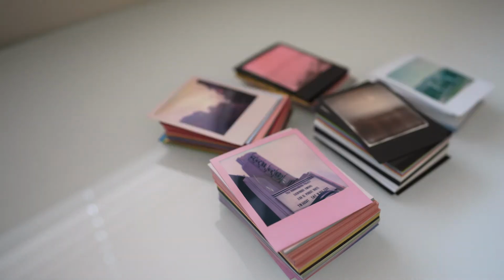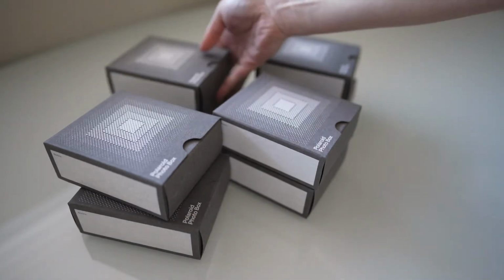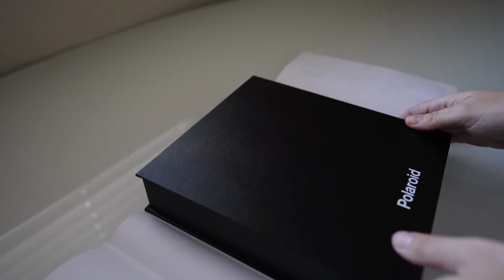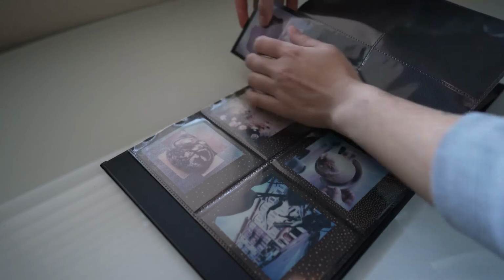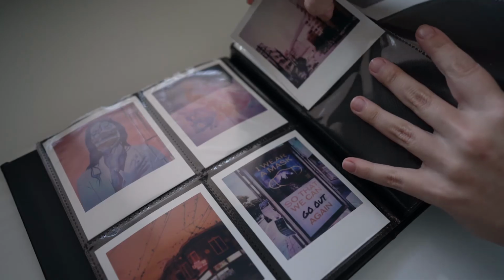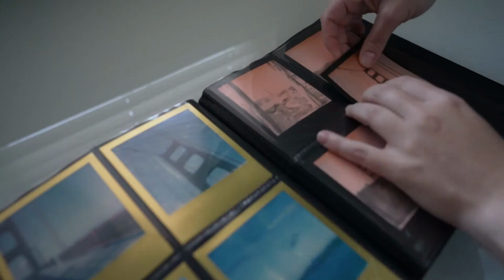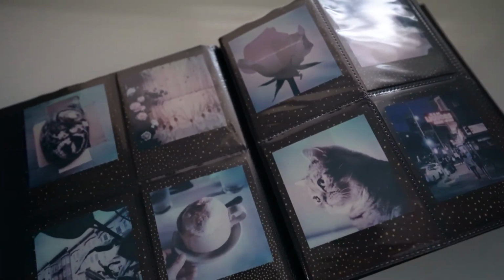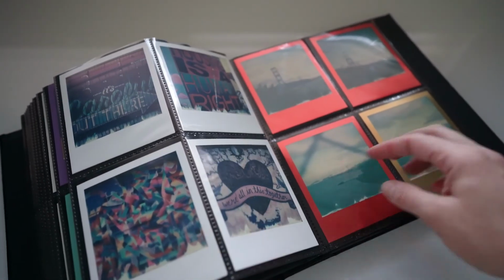How I store and organize my Polaroid photos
What's the best way to store and keep your Polaroid photos? In this Polaroid photo album unboxing, I show you the quality of the large black Polaroid photo album, how I arrange my Polaroids photos, and whether I recommend it or not. I bought the large Polaroid photo album in black.

LINKS

ABOUT ME

SOCIAL